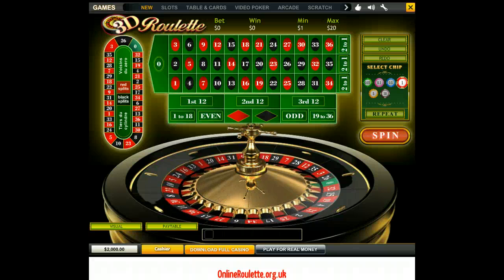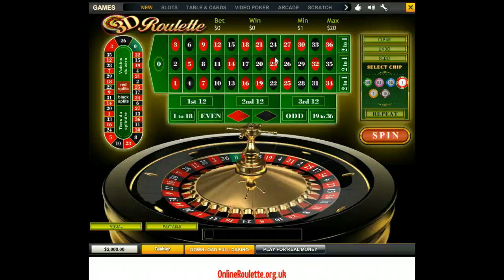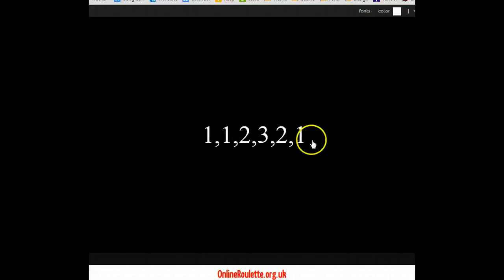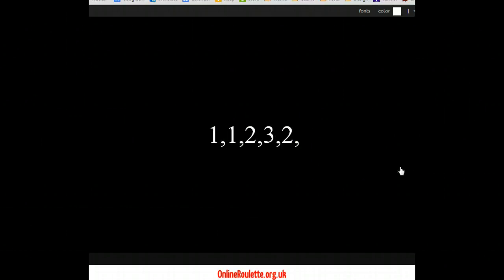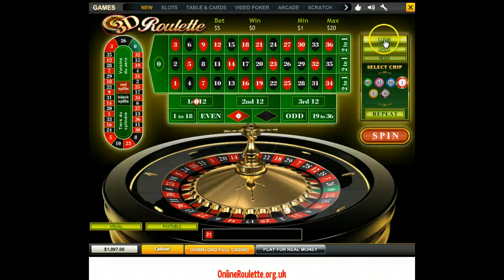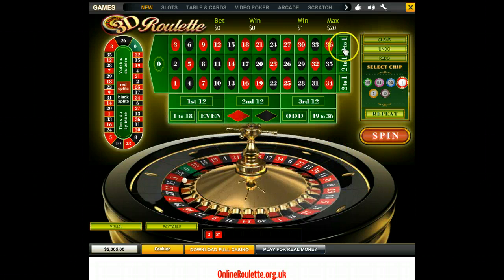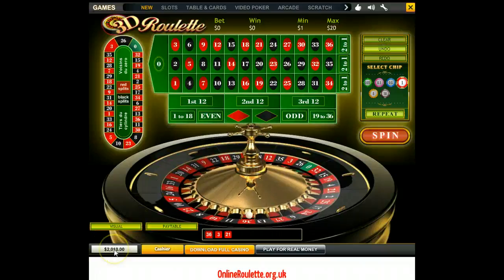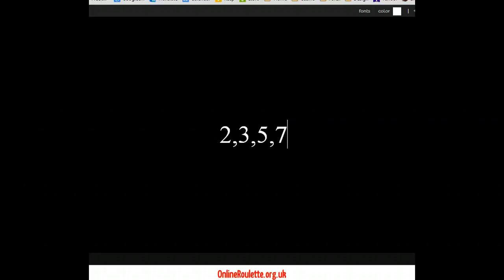Labouchere System, Roulette. The Cancellation System.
We explain the Labouchere system (also know as the Split Martingale, or the Cancellation System).